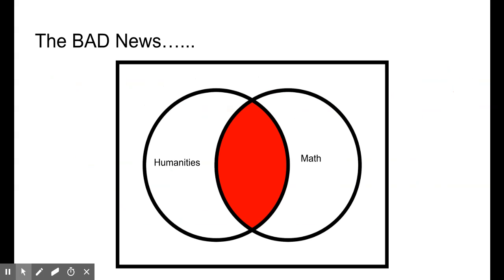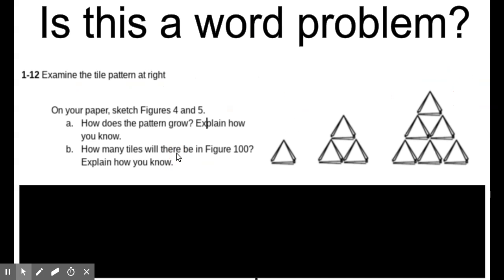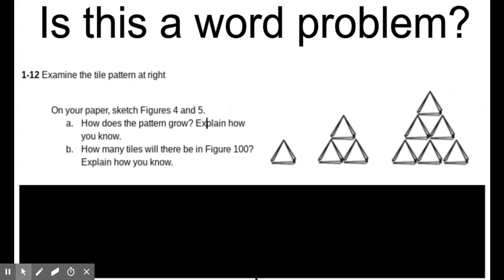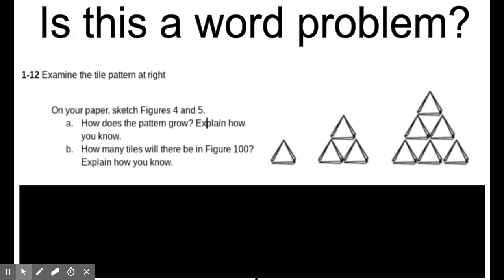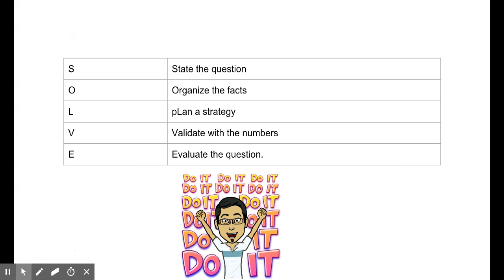SOLVE Strategy the Intro!